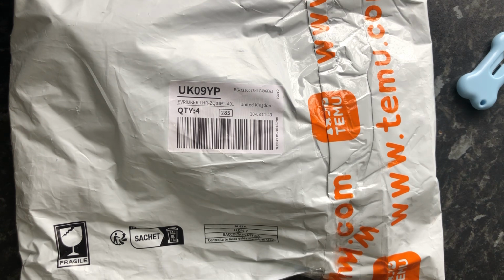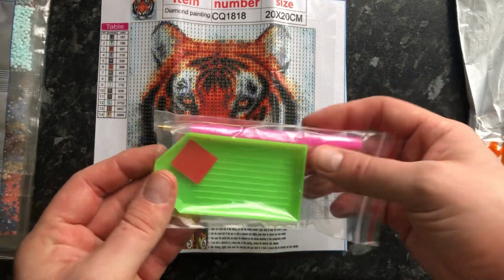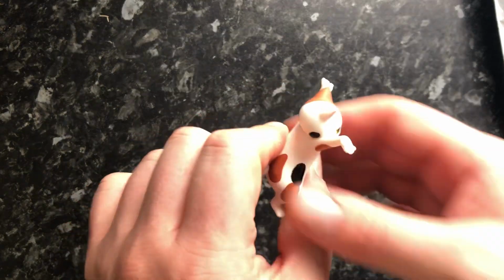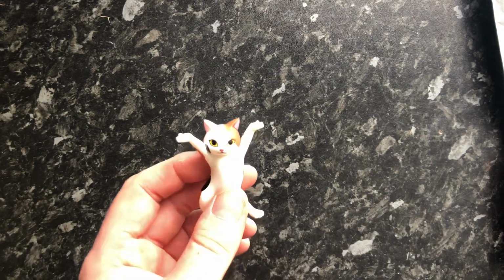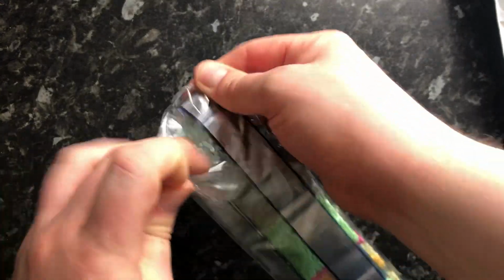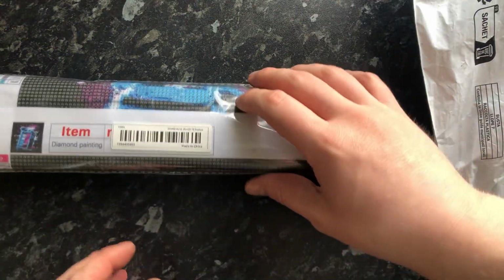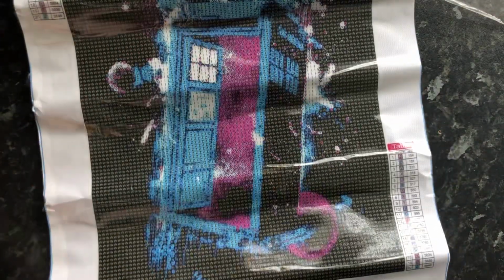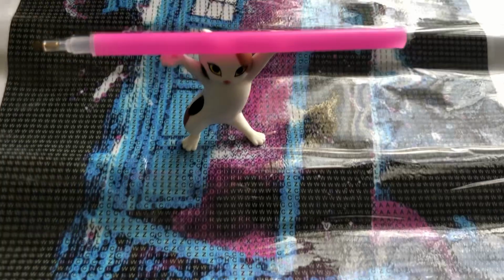Temu Diamond Painting Unboxing Early Birthday Gift From Tessa